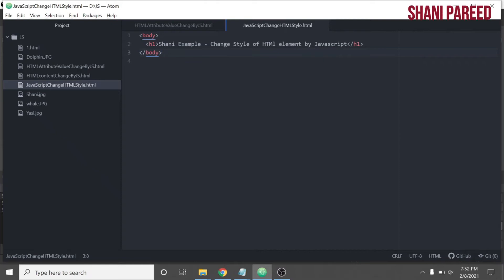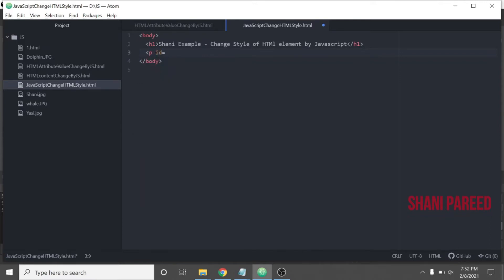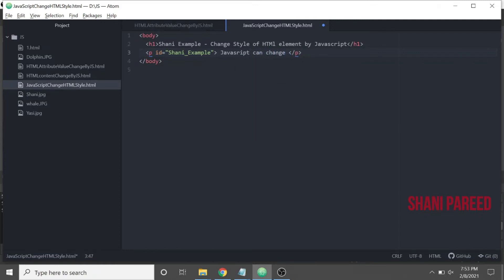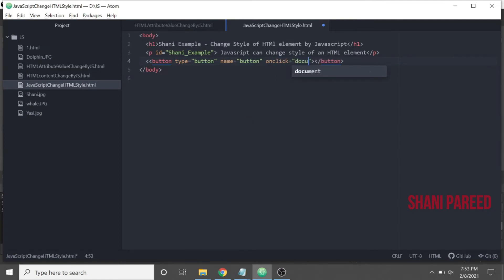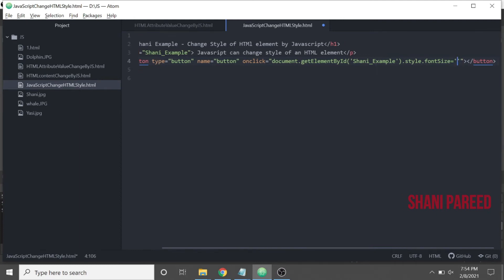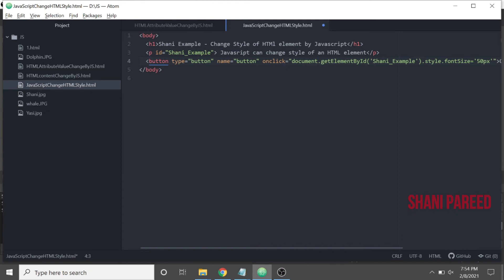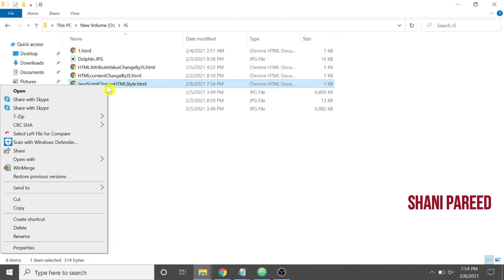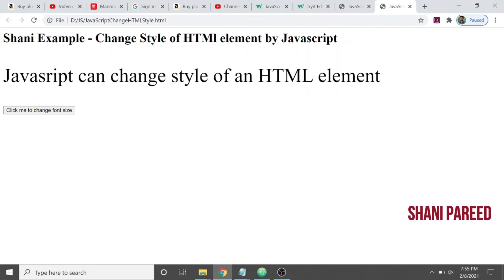Page 3: How to change HTML Style By JavaScript | 2021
This tutorial will teach you how to change HTML style by JavaScript.